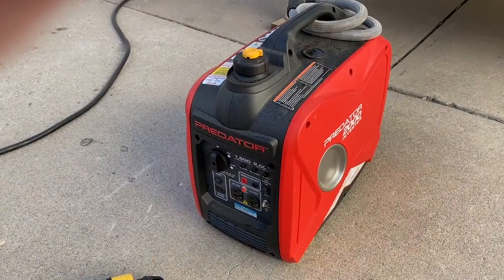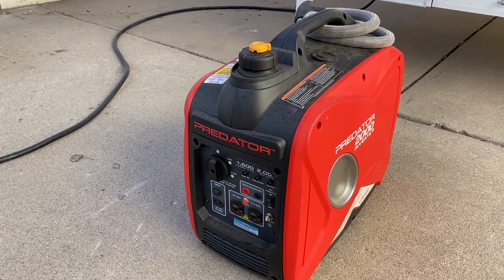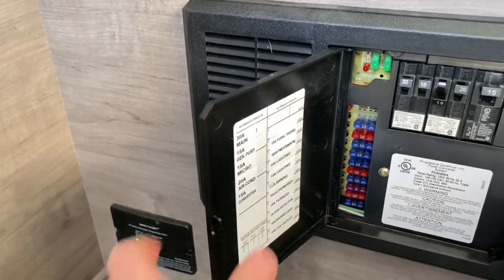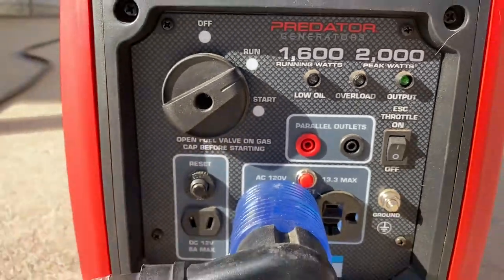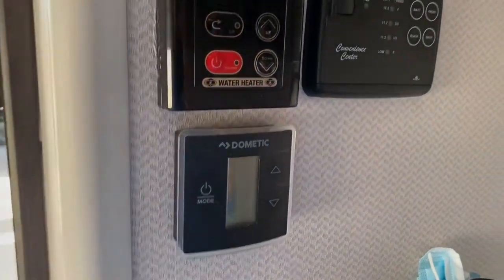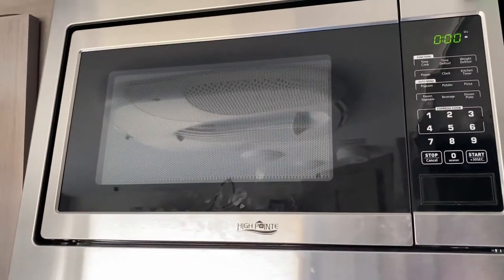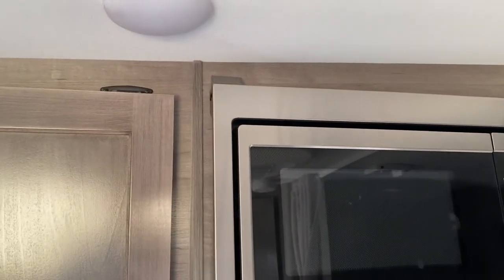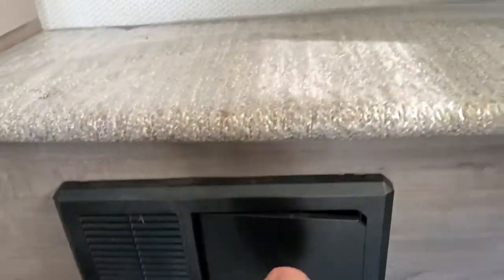Lance 650 - Will it run on a 2000 Watt Generator?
I do a test of my 2021 Lance 650 truck camper. What will run on a 2000 watt Predator Generator from Harbor Freight?